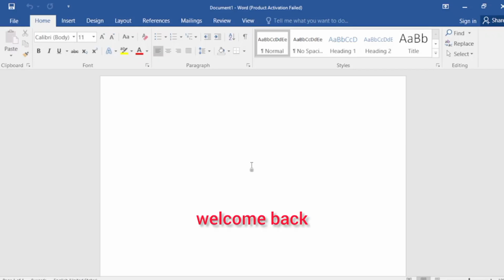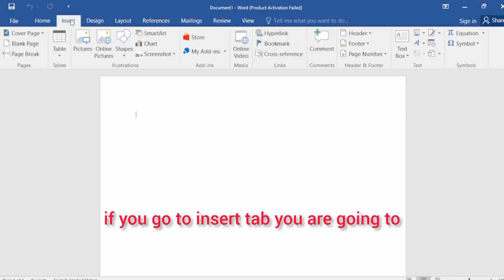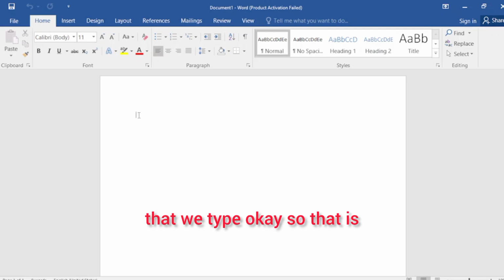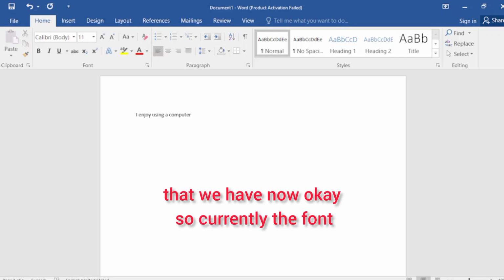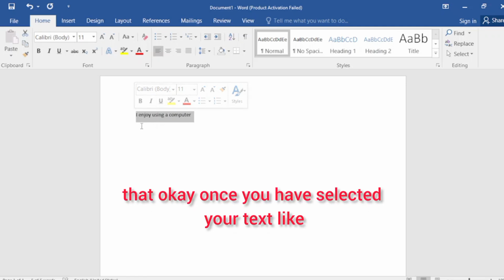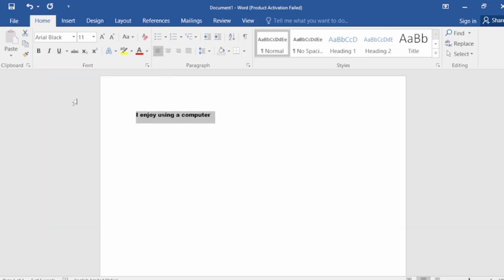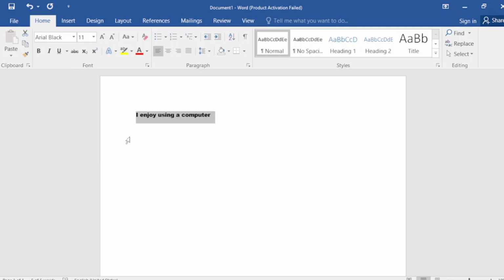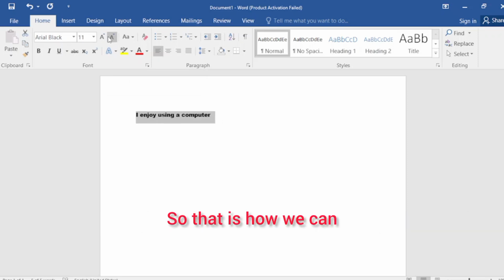How to change the font size and style in Microsoft word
In this quick and easy tutorial, you'll learn how to change the font size and style in Microsoft Word. Whether you're creating a document for school, work, or personal use, formatting your text can make a big difference. This guide is perfect for beginners and covers everything you need to know to make your text look clean and professional.

What’s included:
- How to select text
- Changing font style (e.g., Arial, Times New Roman)
- Adjusting font size for better readability